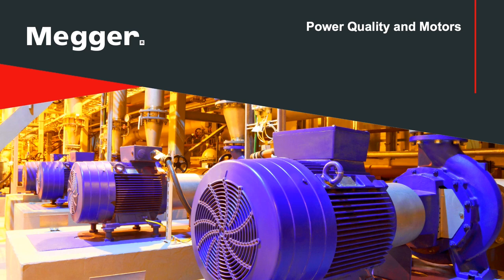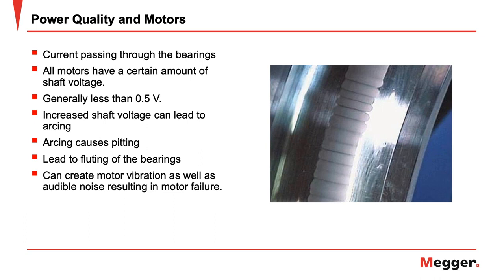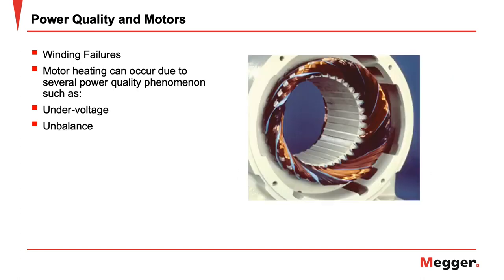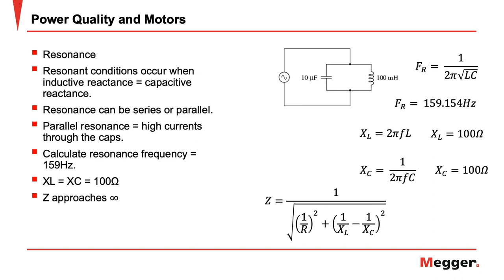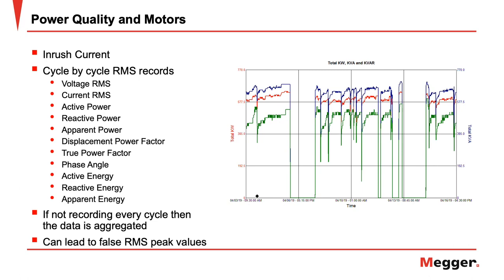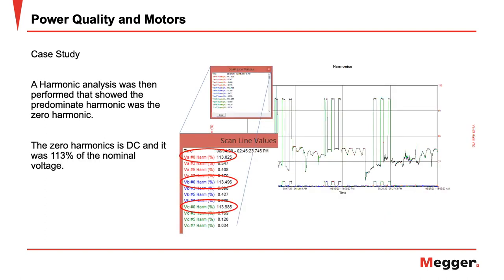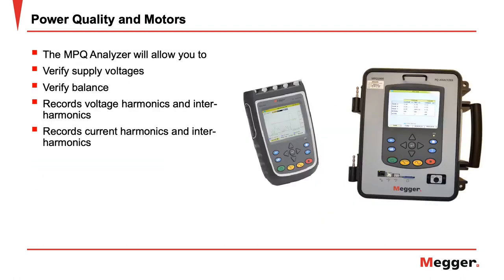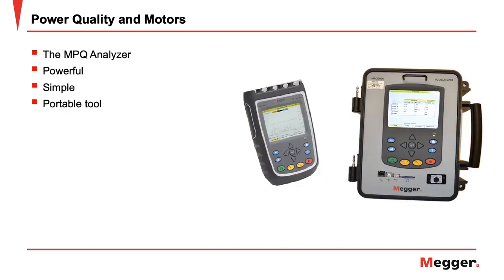Power Quality and Motors